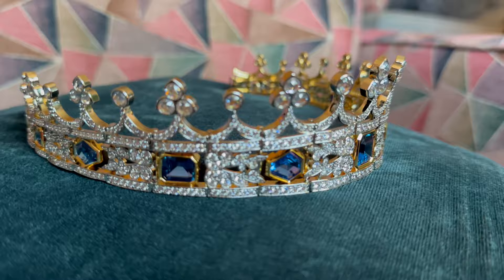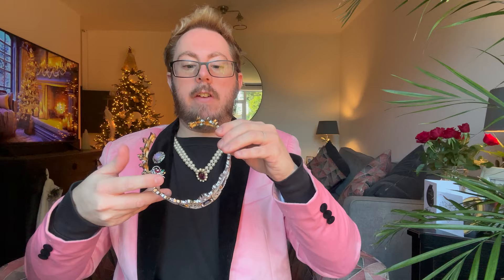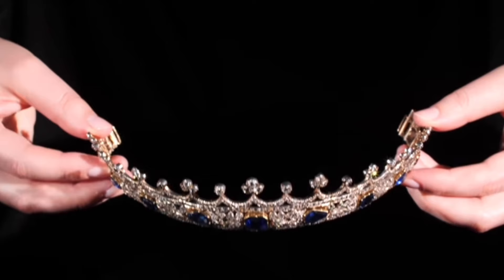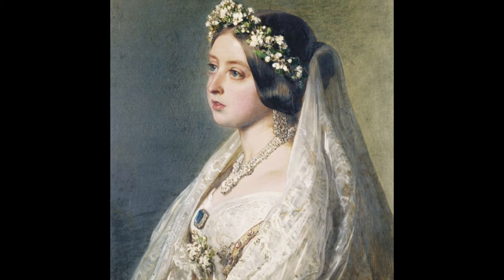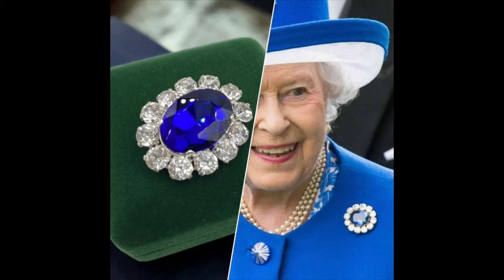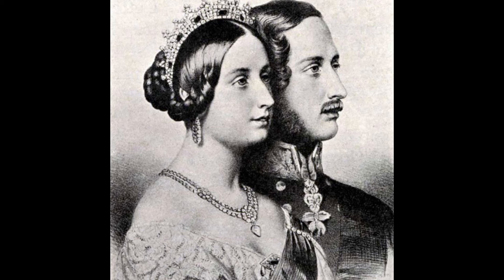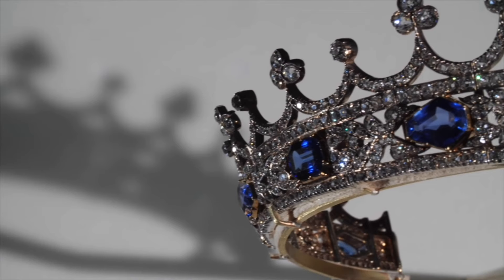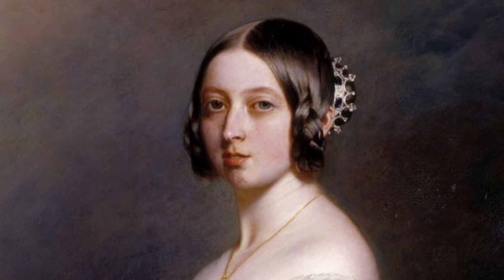BEST Replica Queen Victoria Coronet/Tiara! & It's Enchanting Love Story History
My Replica Queen Victoria Coronet/Tiara! & It's Enchanting Love Story History
In this transmission I unbox a very historic coronet/tiara that has a fascinating British royal family history having been the love token of Prince Albert to his new bride Queen Victoria.
In this video I delve into this enchanting history.
This replica coronet/tiara is an exact replica in reproduction gemstones and is fully articulated as with the original. In my opinion it is the best and most exact replica on the market today.
The coronet was Kindly gifted to me and is available to purchase following this